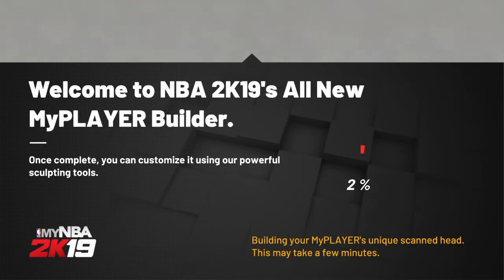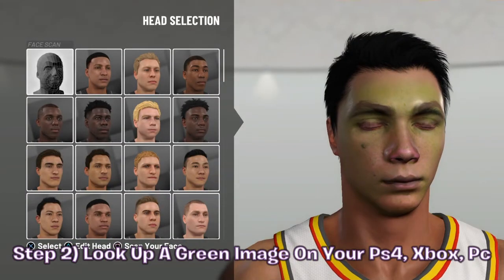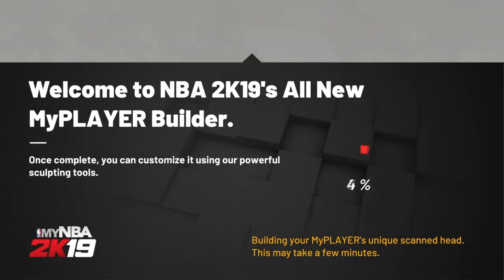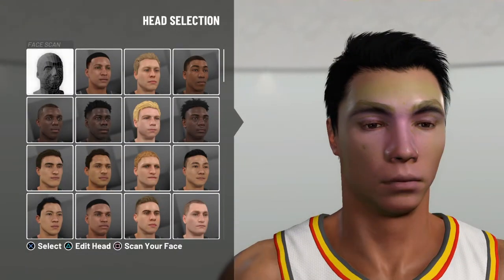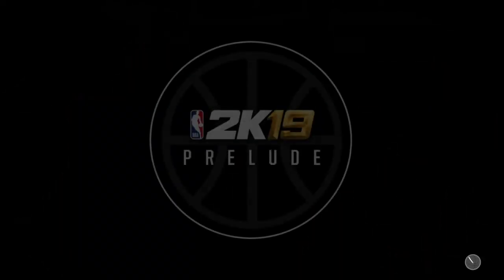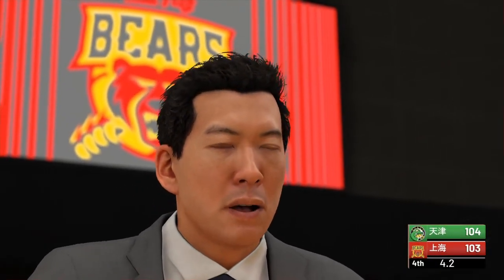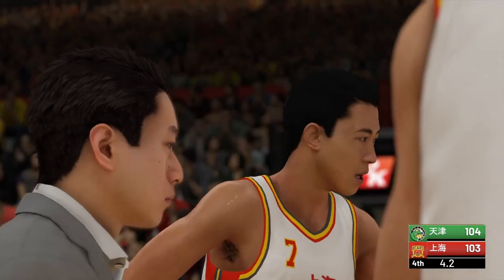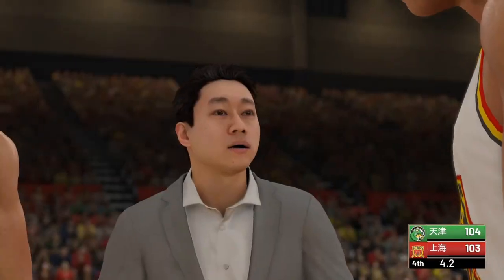NBA 2k19 Face Scan Glitch Tutorial/ Method! *IT WORKS*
Im NickArg

Hello! This was NBA 2k19 *OFFICIAL* Face Scan Glitch Tutorial! (IT WORKS)

In this video, I showed you guys the official nba 2k19 face scan glitch tutorial!

Im NickArg